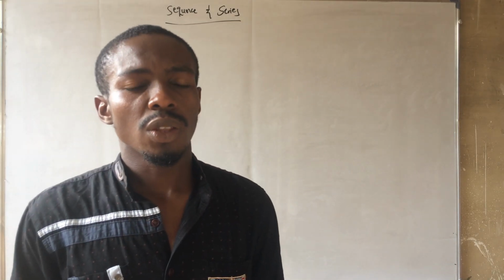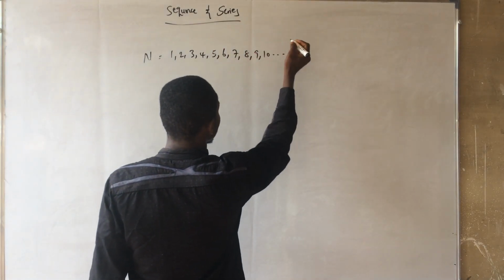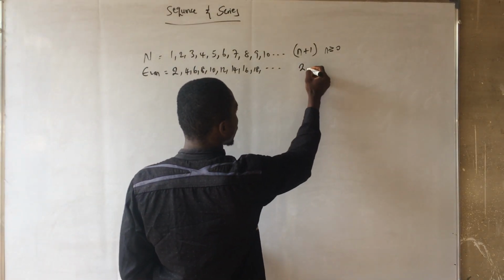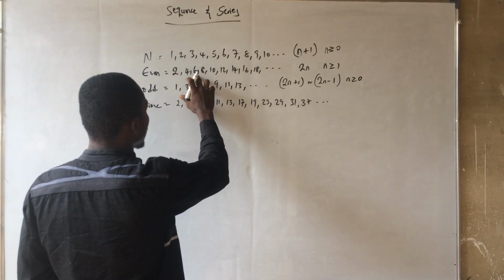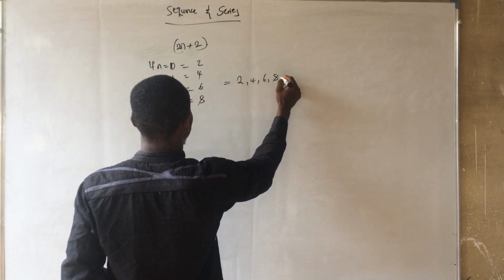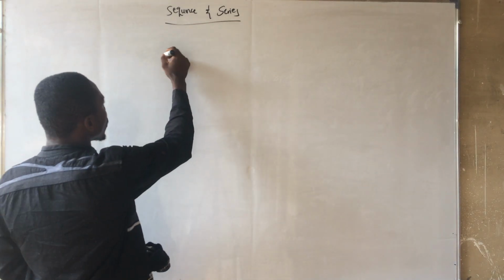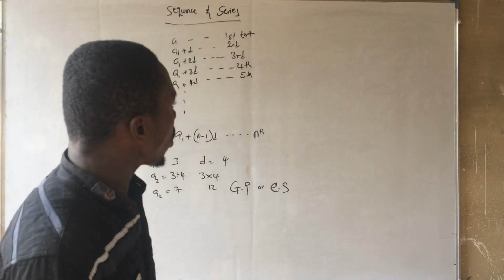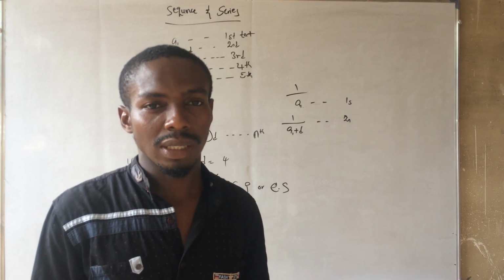Definition of sequence and series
This videos though it’s long gives a clear definable of sequence and series